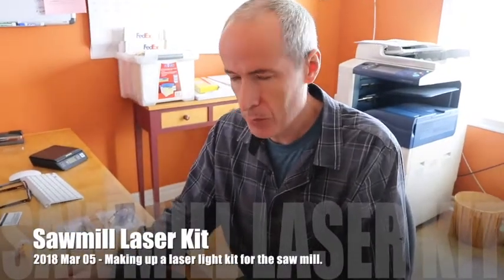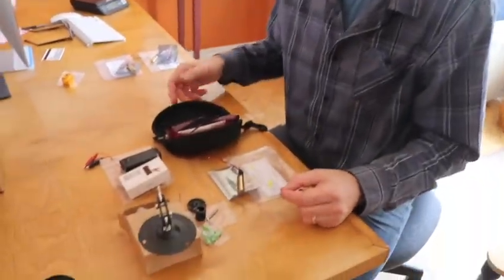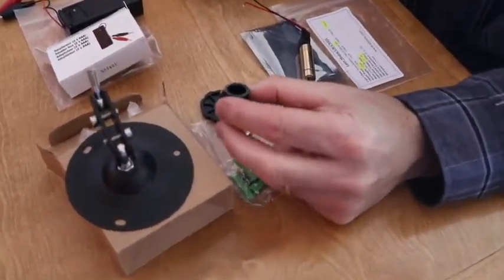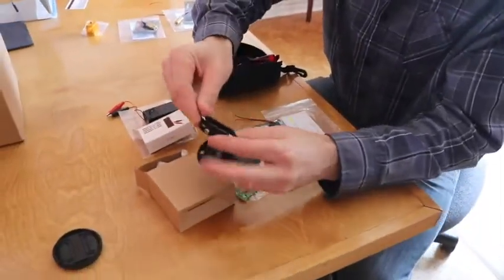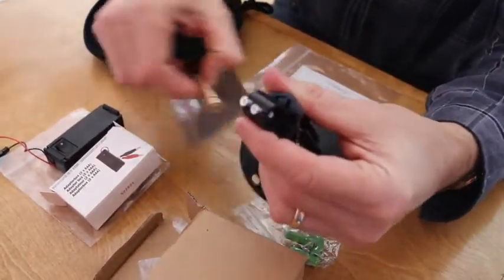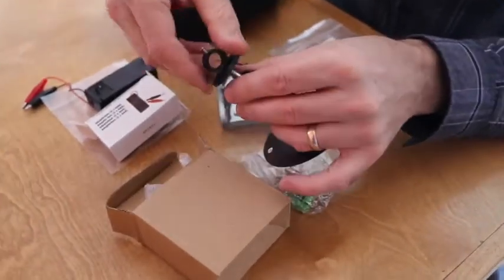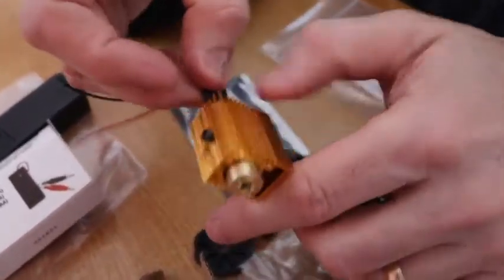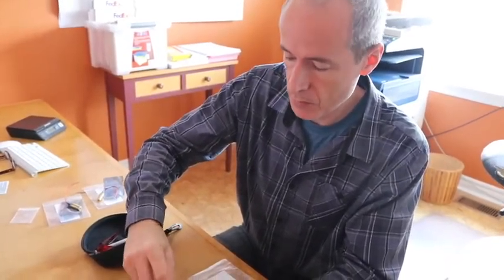20180305 Saw mill laser kit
Experimenting with laser line modules to make a DIY kit for the saw mill, at a fraction of the cost.